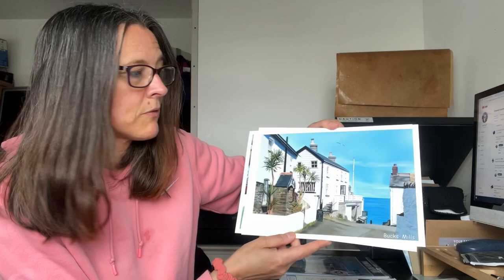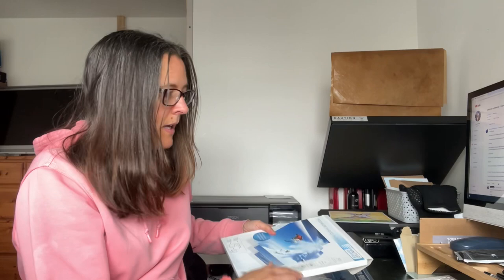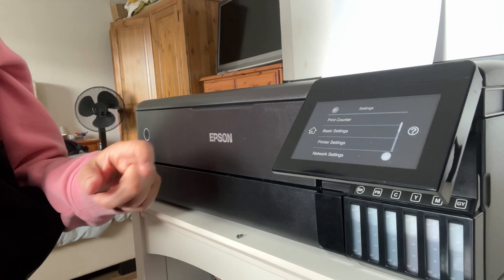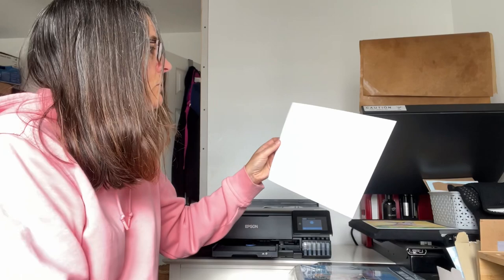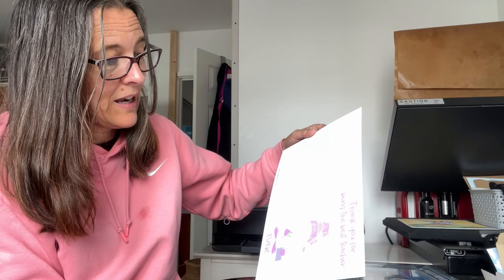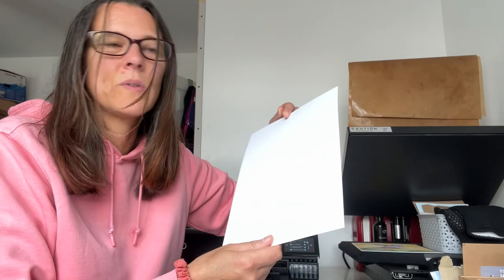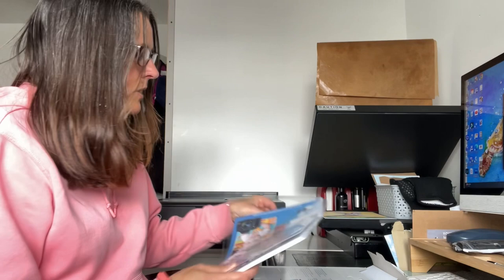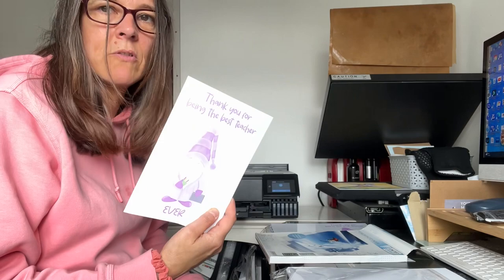This is It, the Last Chapter on the Epson ET8550 - including my final conclusions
Hello all,

Well this is it, my last video on the Epson ET8550 which hopefully rounds up my thoughts on the printer and gives you an idea of whether this printer is the one for you.

What was initially intended just to be a video I made unboxing my new printer suddenly turned into a bit of a series but I had so many comments etc from you lot that I felt I needed to address the issues I’d mentioned and make sure that I gave information based on my own experience as best I could. So I tried one more trick left in the comments and also finally found some information from Epson and have now made my conclusions based on what I need from this printer.

Thanks very much again and I hope you’ll stick around,

Best wishes :-)